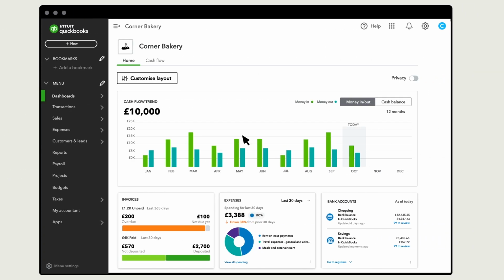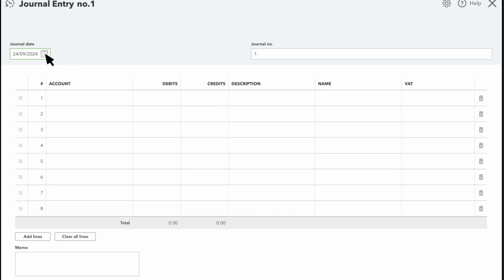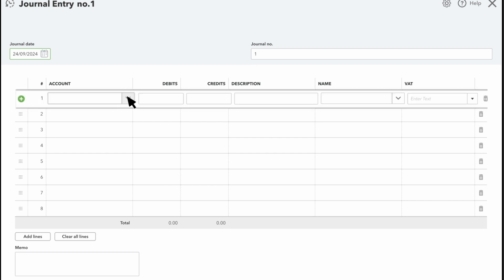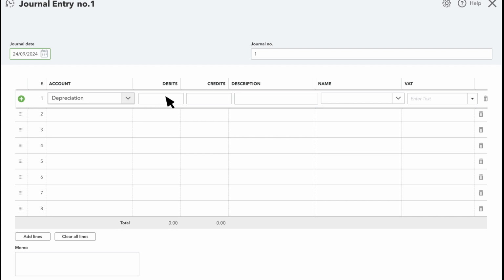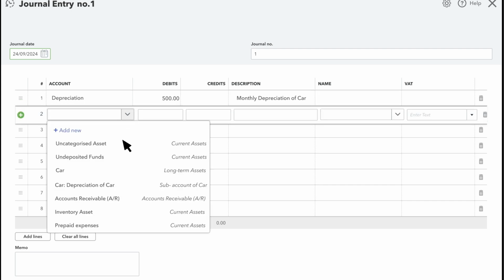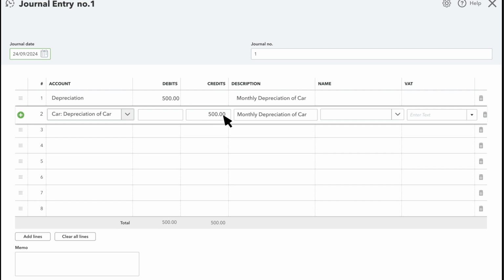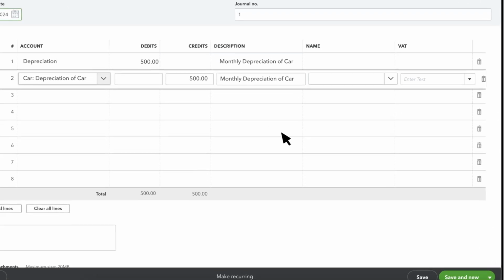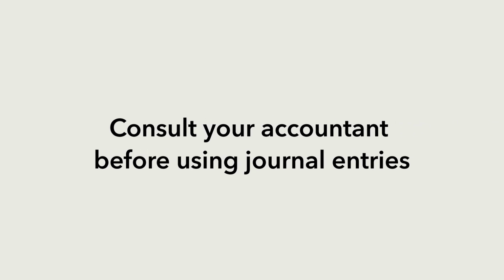How to make and record a journal entry in QuckBooks Online